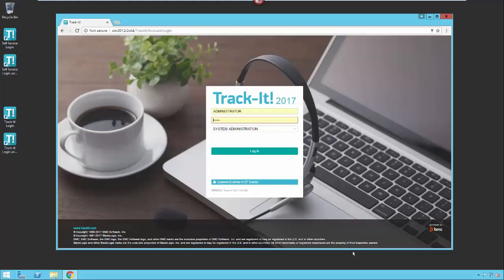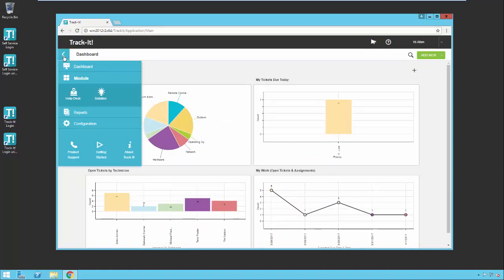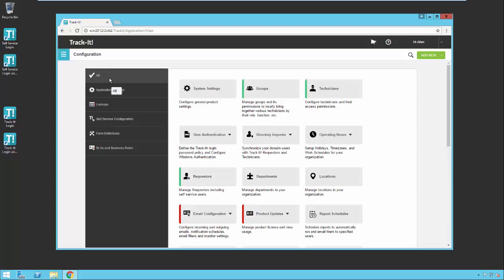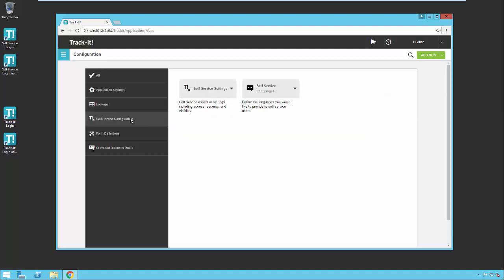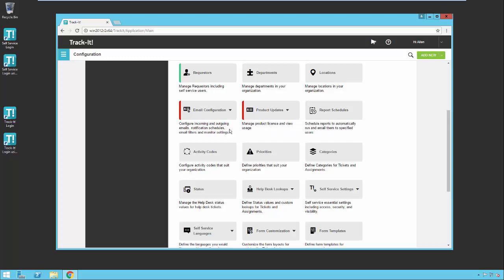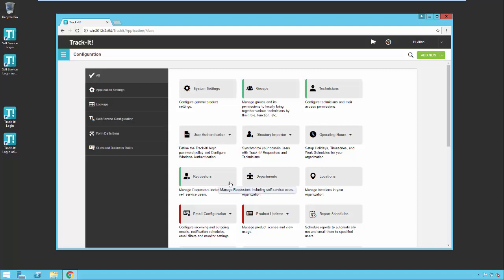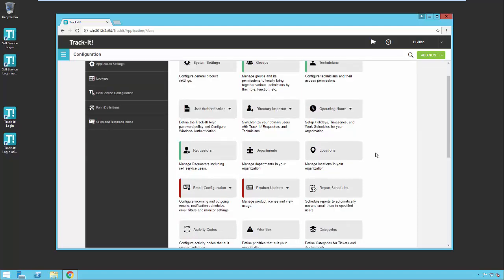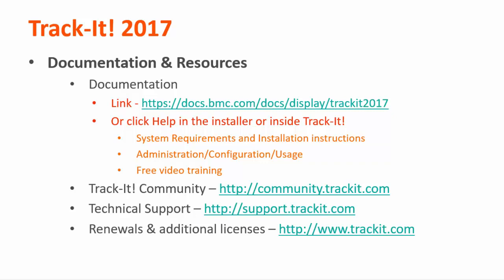Track-It! 2019 - Configurations overview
This video provides information about setting that you can configure in Track-It! version 2019.